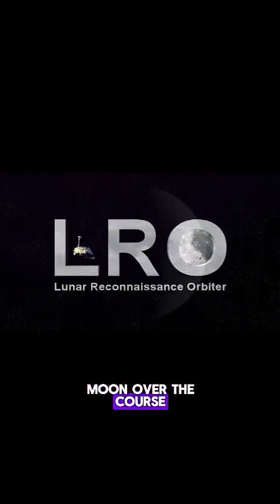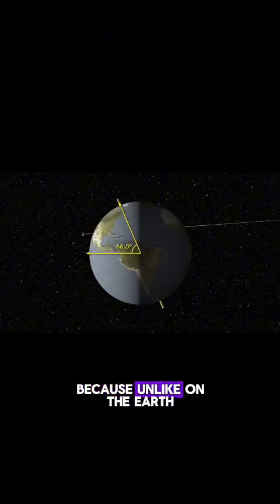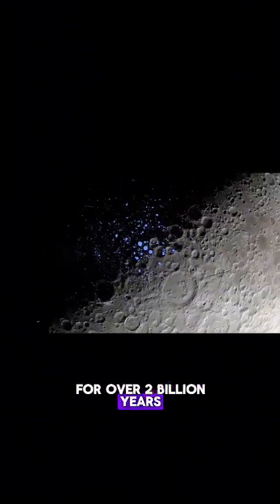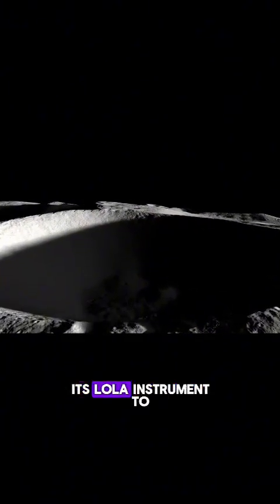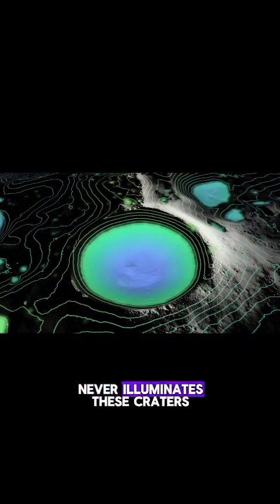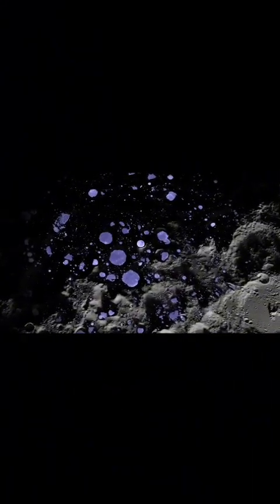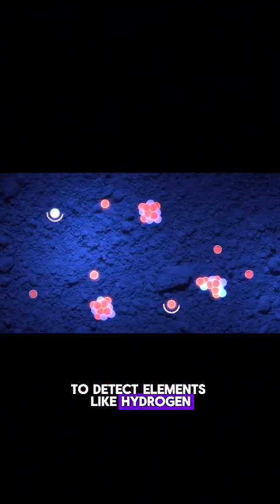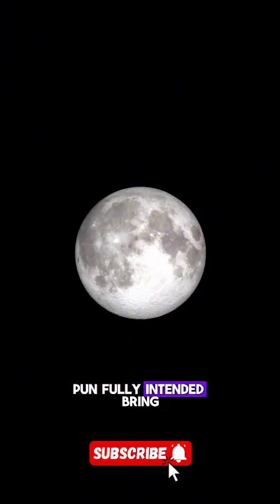The Moon's Mysterious Shadowlands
NASA is exploring permanently shadowed regions—places where sunlight hasn’t reached in billions of years. These frozen craters may hold water ice and secrets from the early solar system.